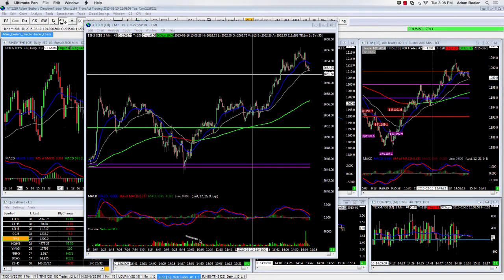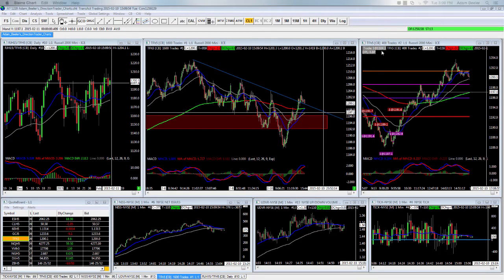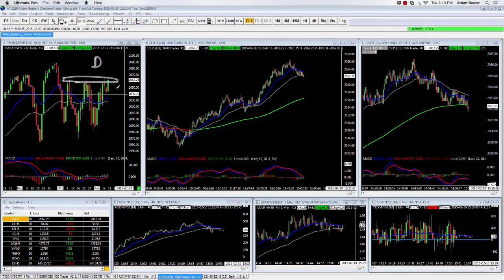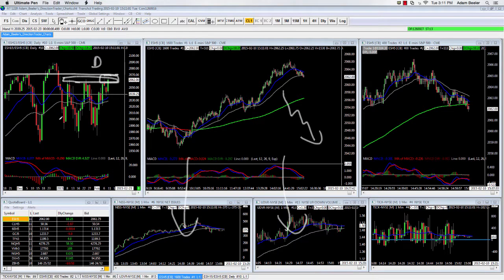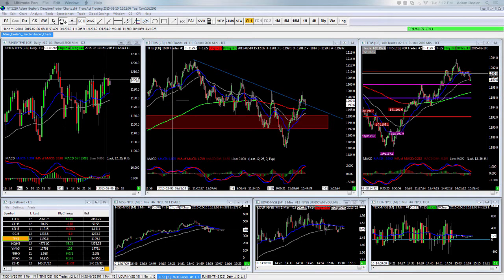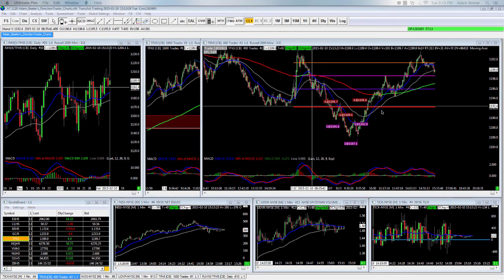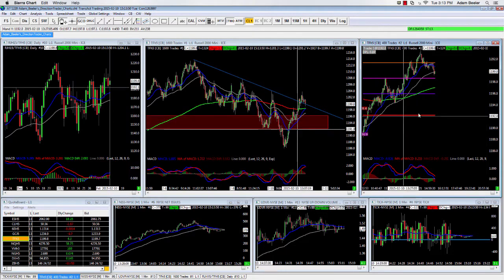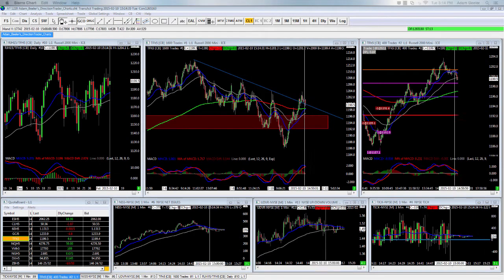Stock Indexes at resistance, ready for a great trading day tomorrow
In today's trading recap video I talked about the slow grind to the upside in the emini futures markets. We took look at the emini es futures and saw that we averaged around 5k shares traded every 2 minutes, which is very low. Going into tomorrow, if we can get some volume into the markets, we should see a potential drop from this resistance on the daily charts.